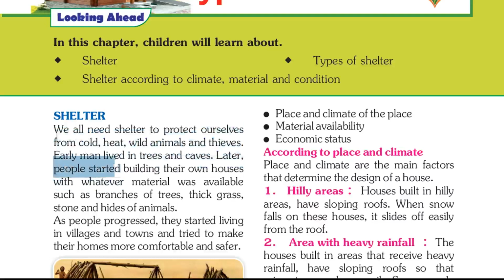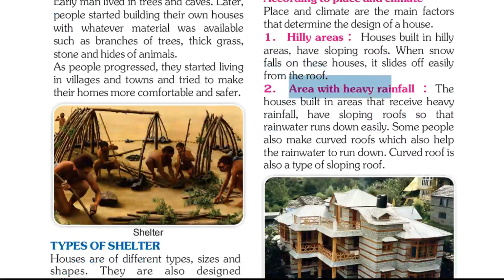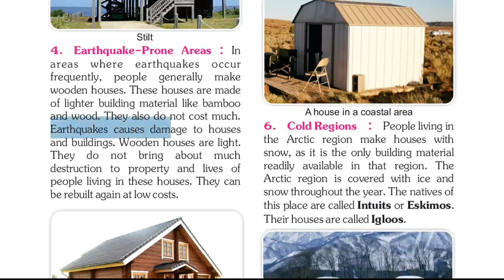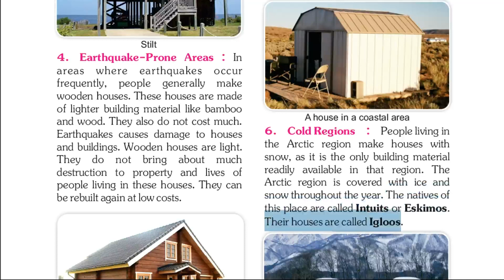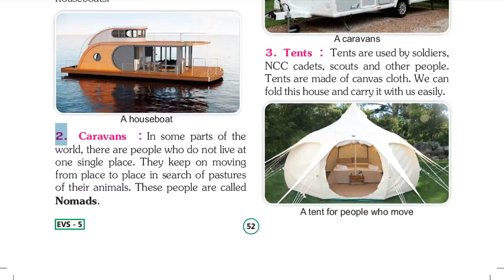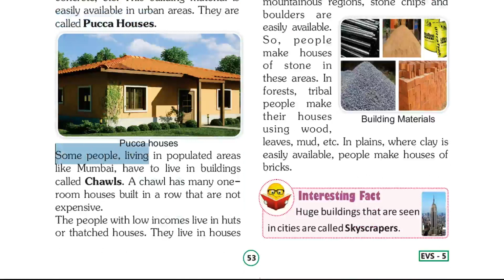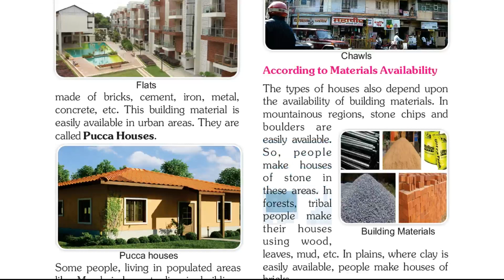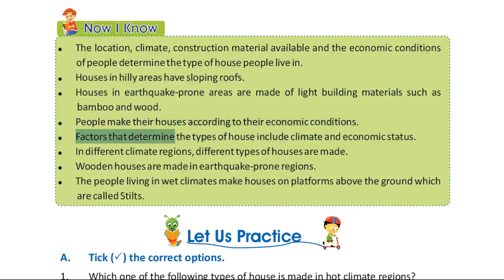EVS 5 / CHAPTER 8